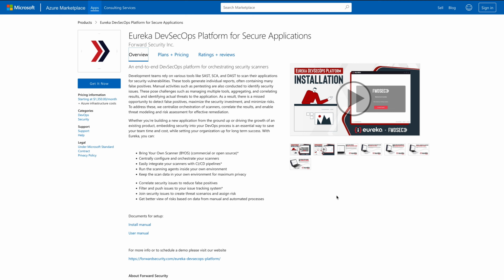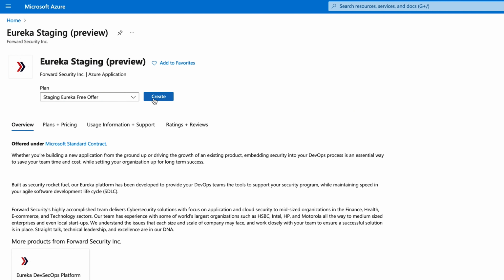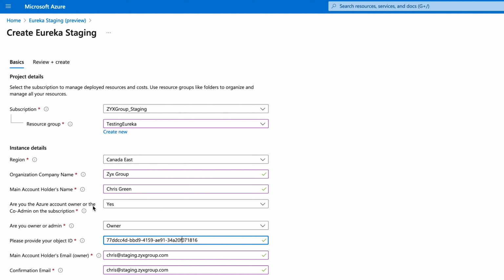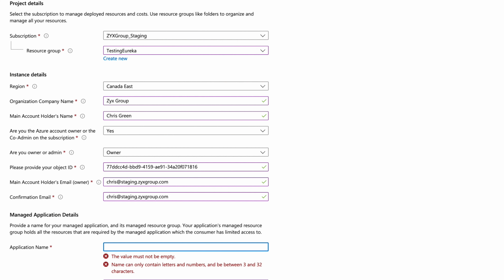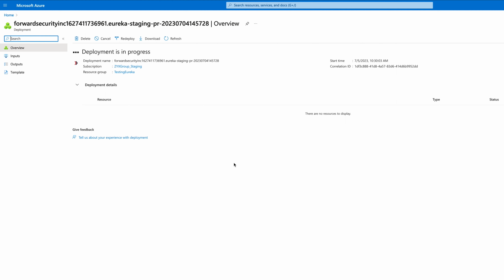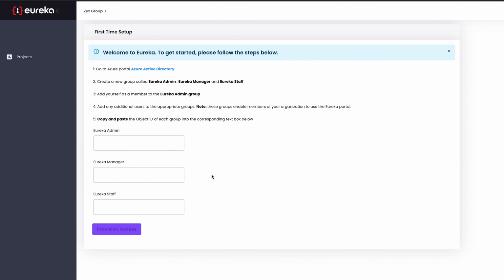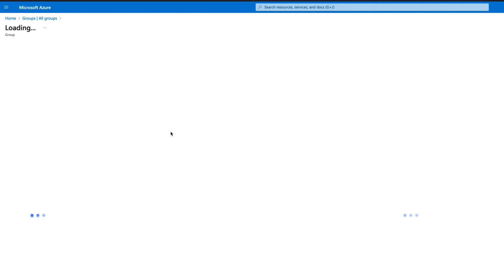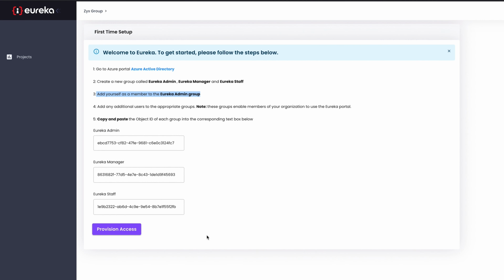Eureka DevSecOps Platform Installation Walkthrough